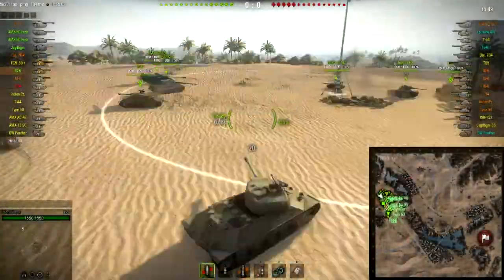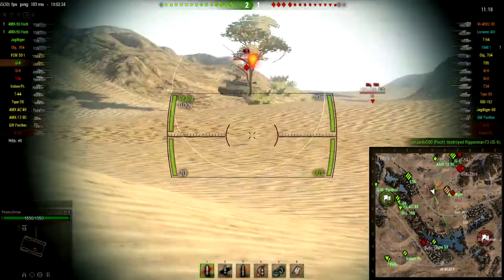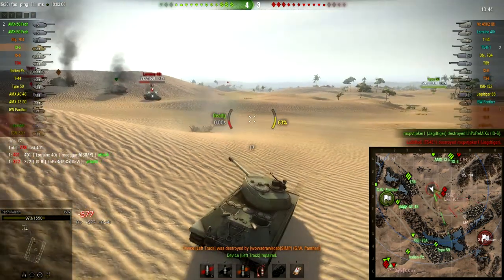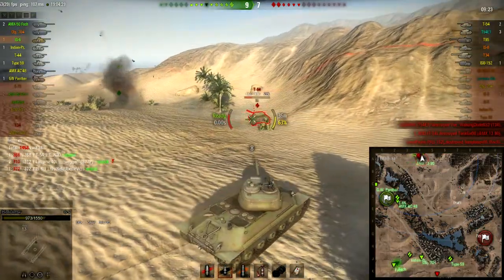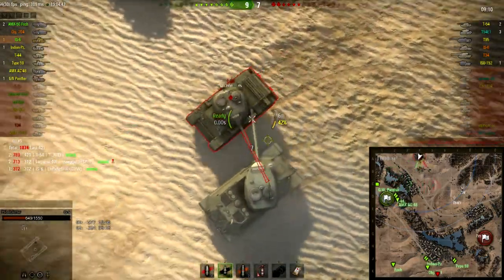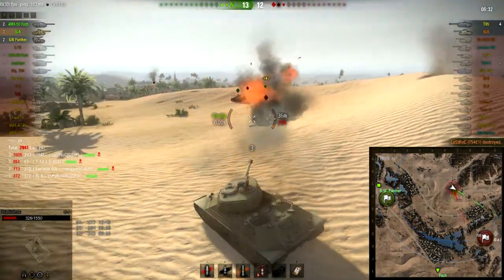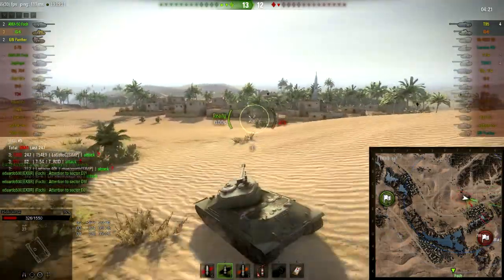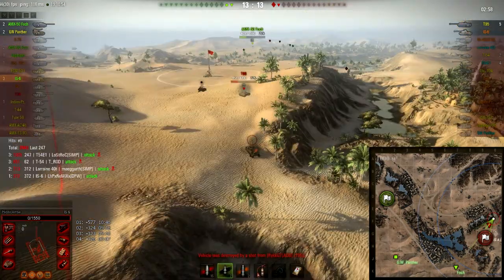WoT: IS-6 Tier 8 premium heavy Gameplay w/ Commentary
World of Tanks gameplay of the Russian Tier VIII premium heavy tank the IS-6 using the 122 mm D-30 with 175 mm of penetration and 390 damage.